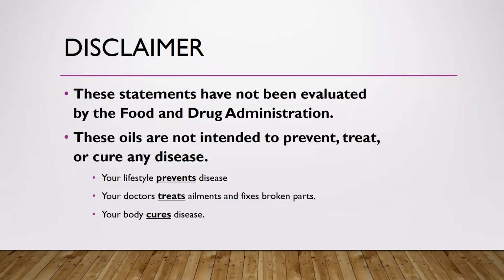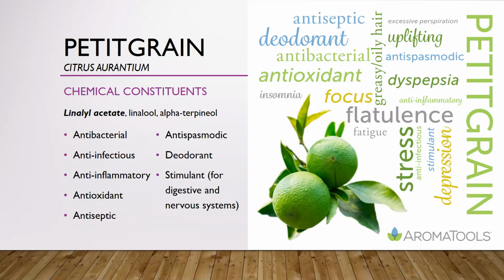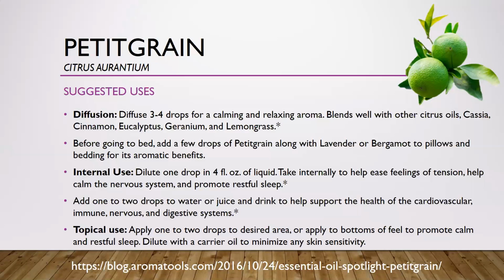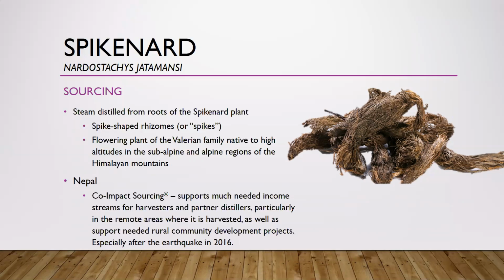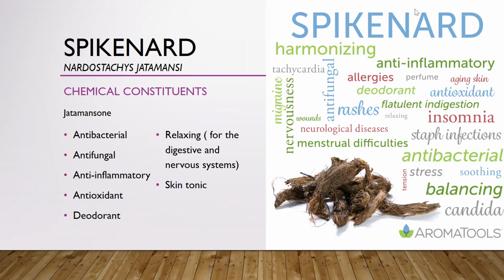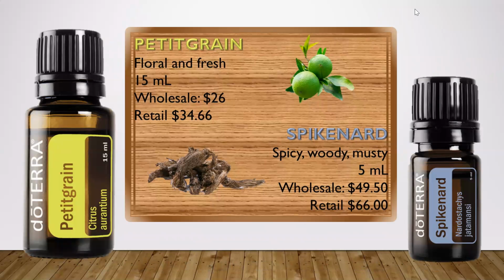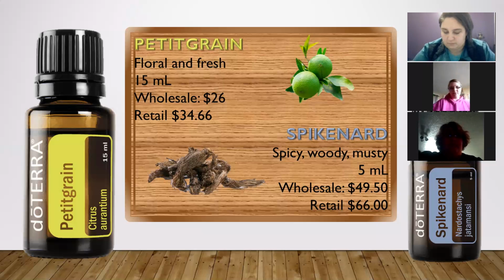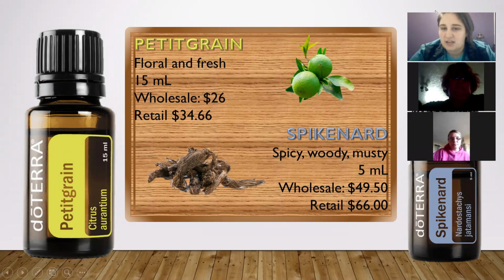Petitgrain and Spikenard - new oils 2016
*These statements have not been evaluated by the Food and Drug Administration. These products are not intended to cure, treat, prevent, or diagnose any disease.